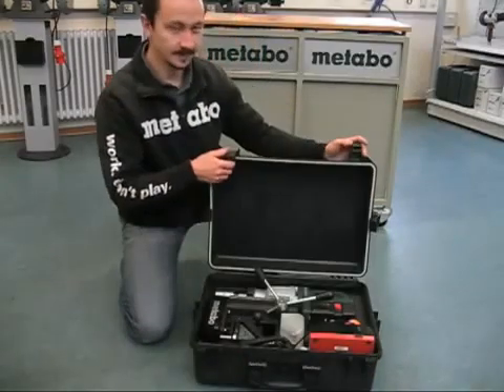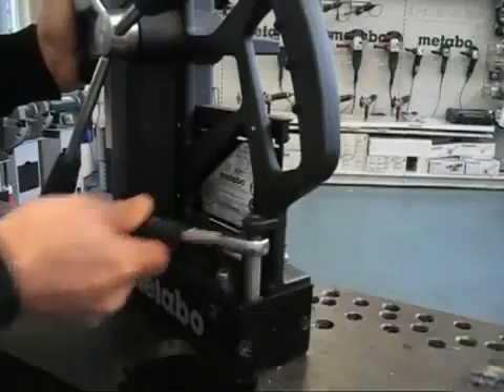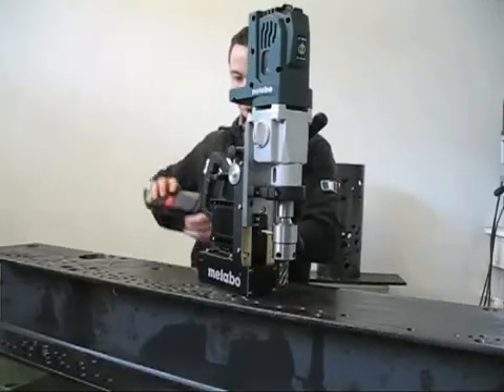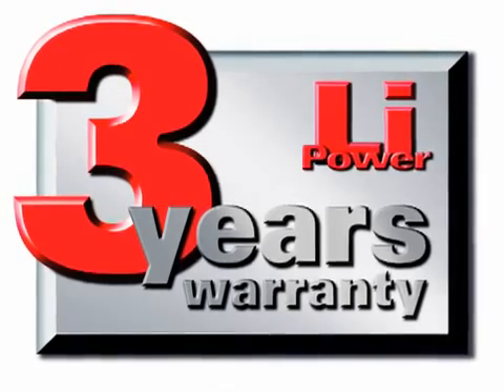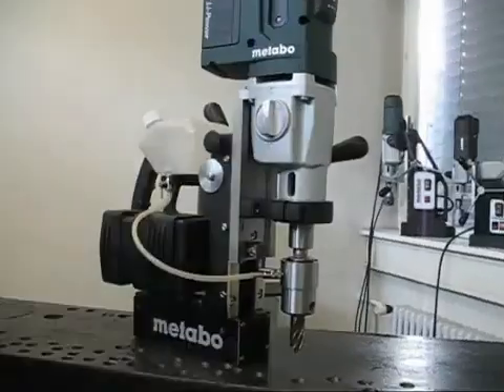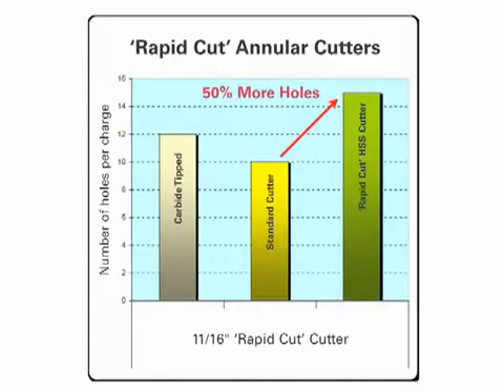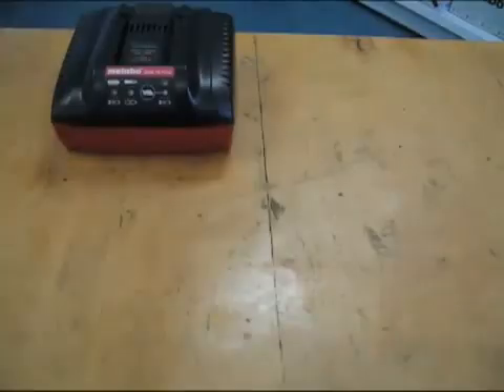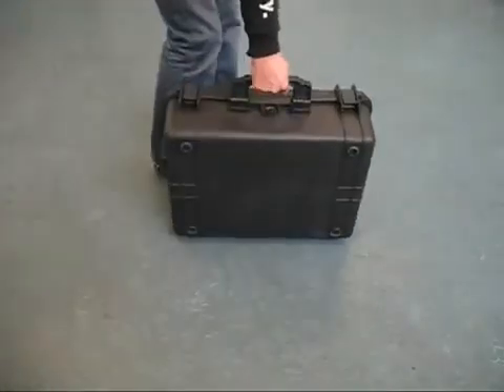máy khoan từ thép tiền chế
Trần Minh Trọng-Engineer
Công ty TNHH Tư Vấn Thương Mại Kỹ Thuật Mai Thủy
Địa chỉ: 35, Đường 12 , Khu Nam Long, Phường: Tân Thuận Đông, Q 7, TP.HCM
Xem thông tin chi tiết tại: maykhoantu-vn.com.vn

Metabo là một nhà sản xuất dụng cụ điện chất lượng và uy tín trên thế giới. Các sản phẩm của Metabo được đánh giá bởi chất theo tiêu chuẩn Đức và sản phẩm đa dạng.
Máy khoan từ là dòng sản phẩm Metabo đưa vào kinh doanh khá lâu nhưng đặc biệt trong dòng sản phẩm này là máy khoan từ dùng Pin với tính năng cơ bản, gọn những chắc chắn.